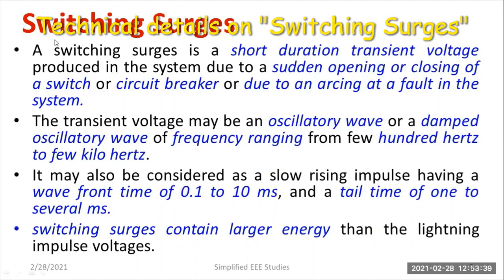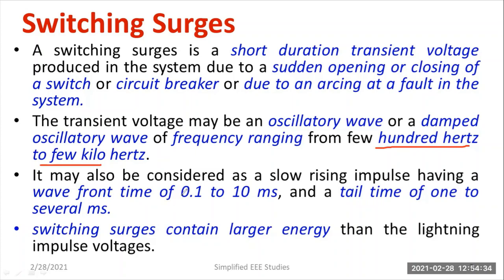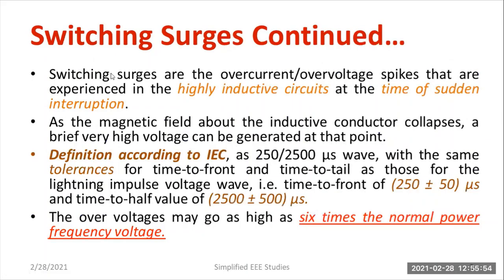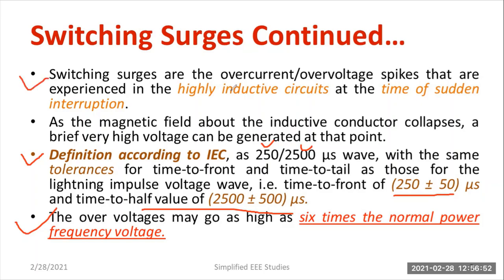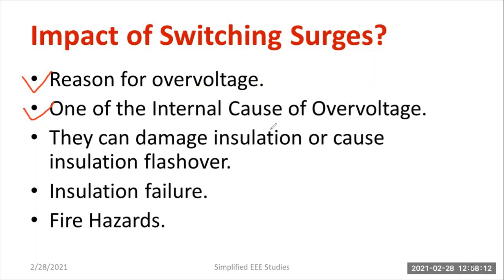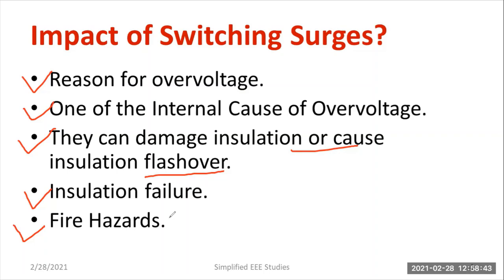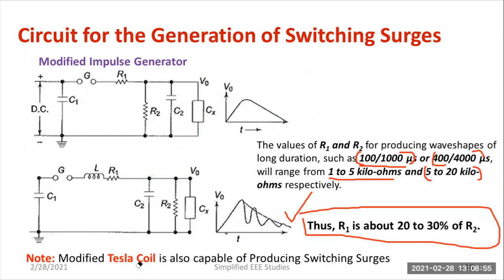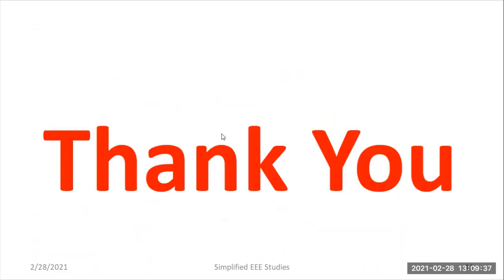Switching Surges|Characteristics|Over Voltage Phenomena|High Voltage Engineering|HVE Lecture Series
Dear all,
I have done a detailed explanation of switching surges. Please do watch the video completely. Need your valuable feedback/like/dislike etc.